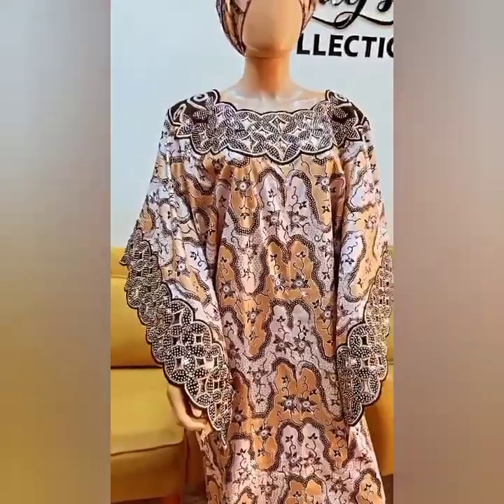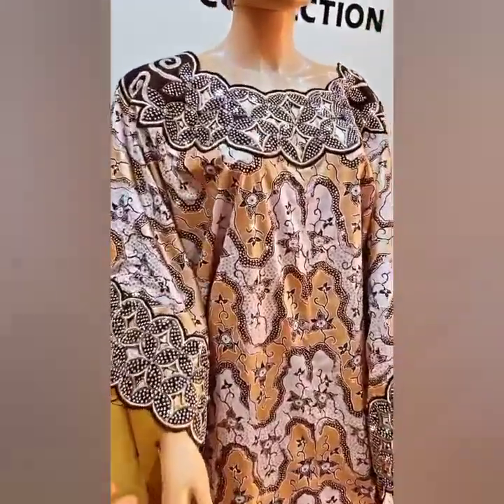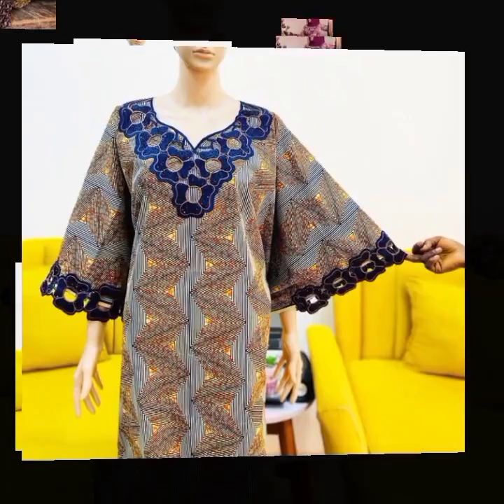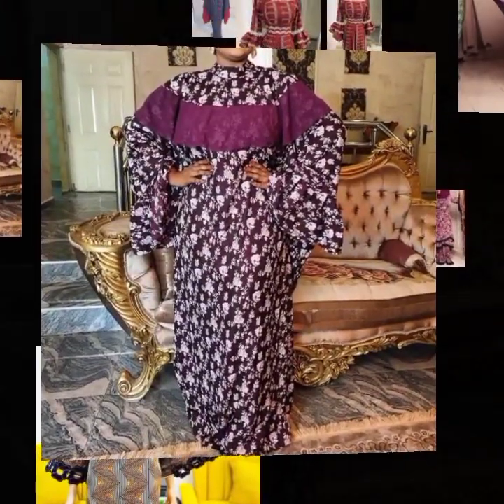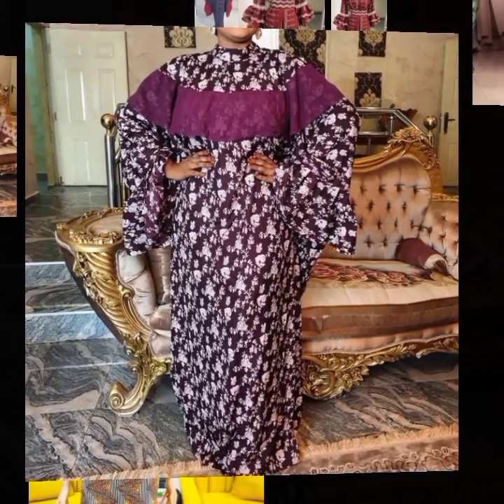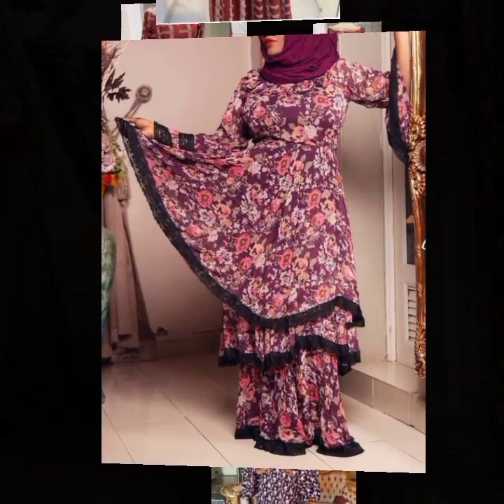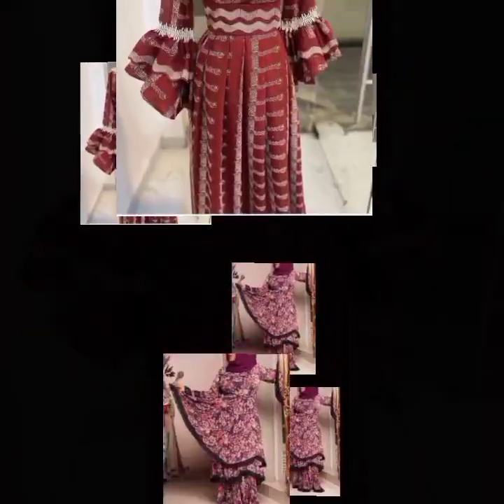Trendy Super stylish Ankara Lace Kaftan Bubu Styles For African Fashion Lovers